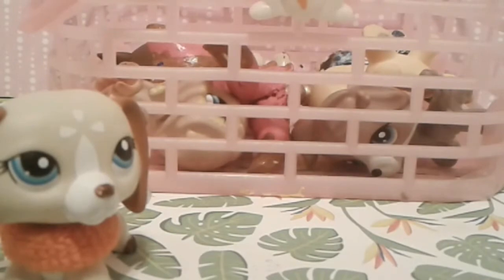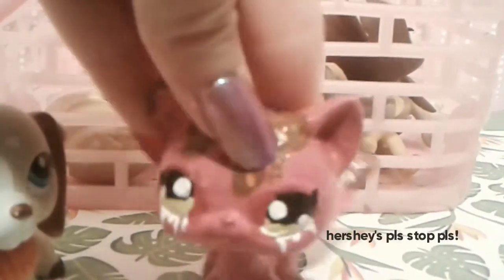Draw that LPS Ep 2 Animal Version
Hello my candy bars today i relized I like drawing so I should turned this into a series hope yall enjoyed stay sweet stay small peace